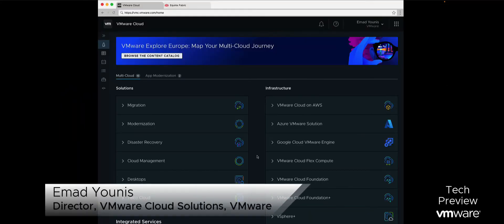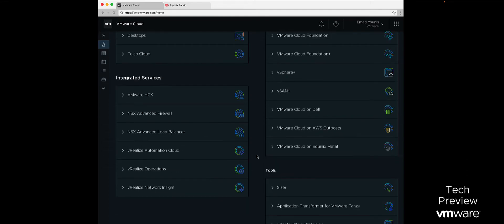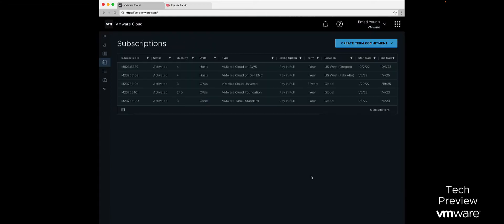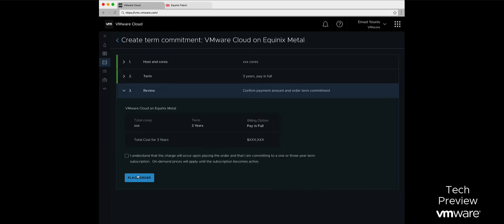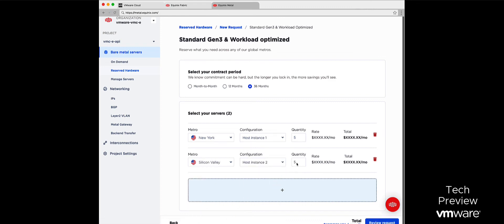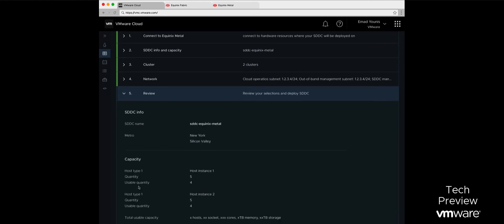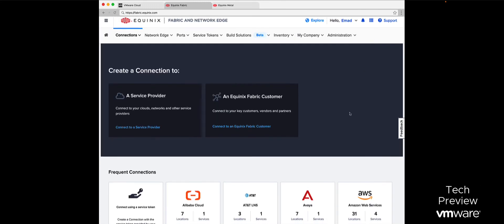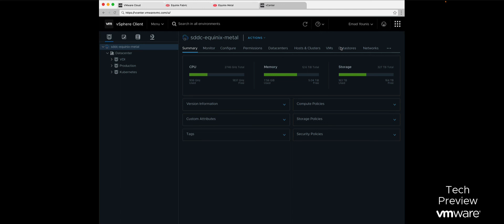Tech Preview VMware Cloud on Equinix Metal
VMware Cloud™ on Equinix Metal® is a NEW Cloud Solution to address the demands of latency-sensitive applications where data locality and residency are key drivers. It is a fully managed cloud service, run by VMware, on Equinix’s bare-metal-as-a-service, located in the proximity of prime business centers.